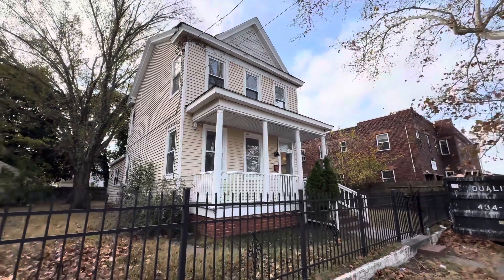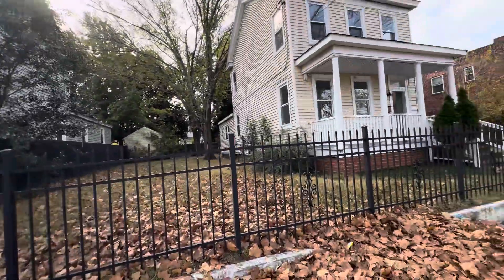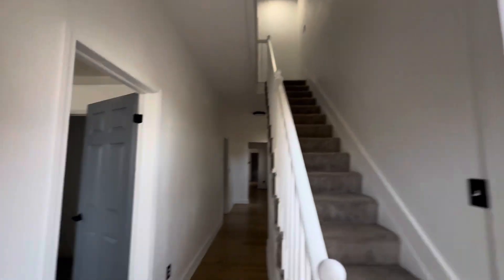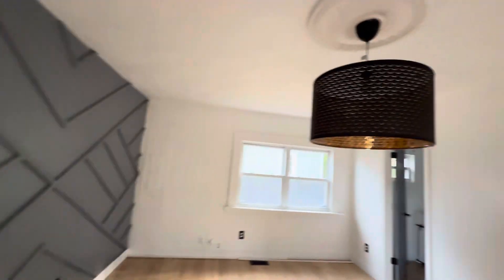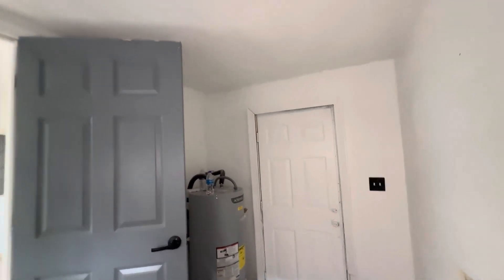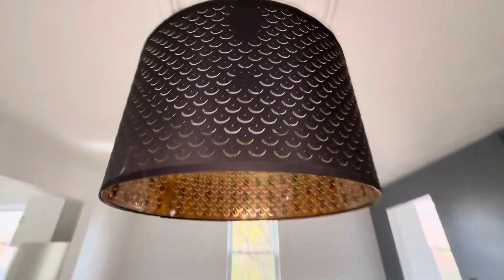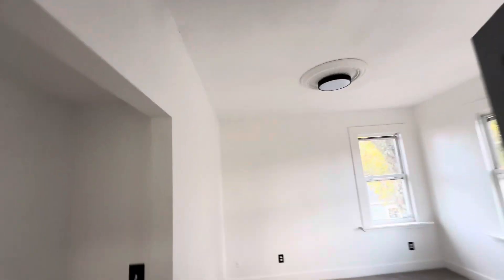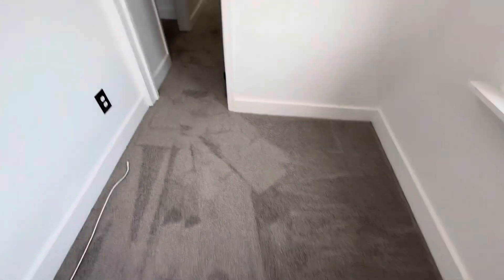SOLD 1915 High st Portsmouth VA